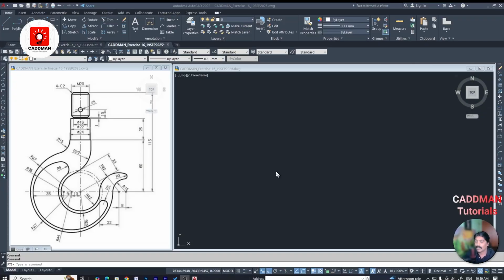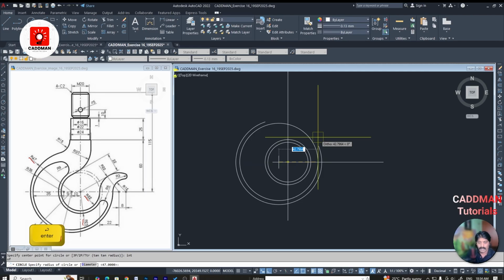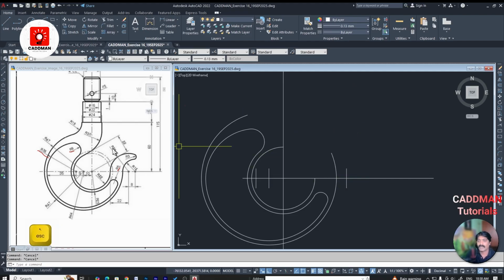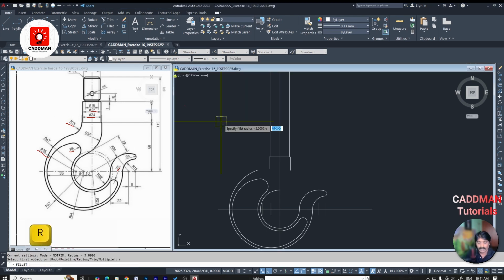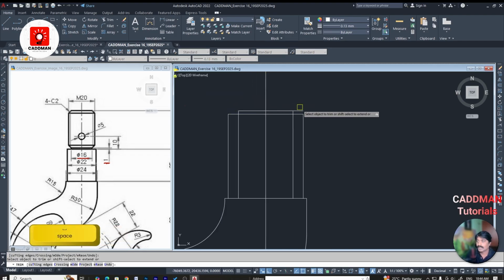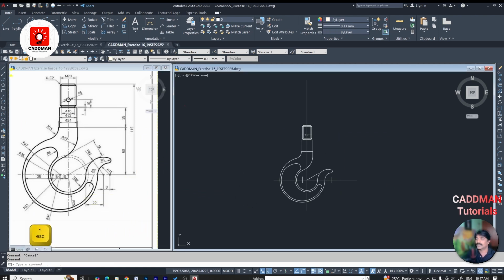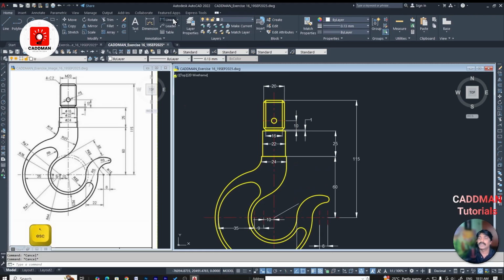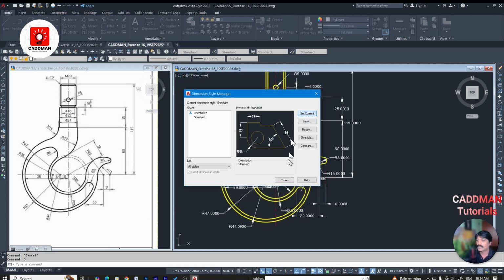| Exercise 16 | AutoCAD For Beginners | Drawings with Solutions | Step by Step | Learn AutoCAD |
AutoCAD Exercises